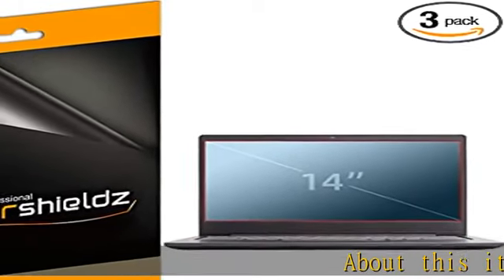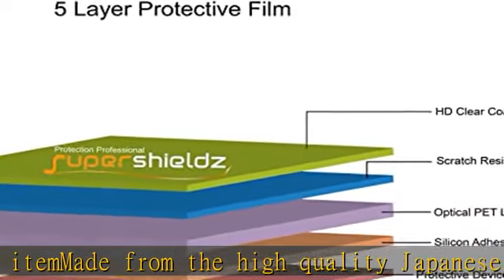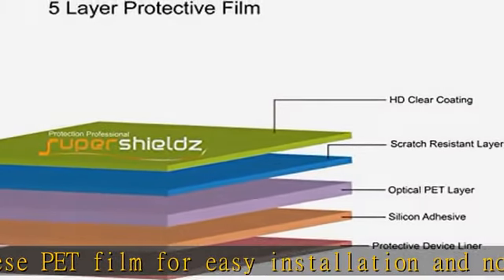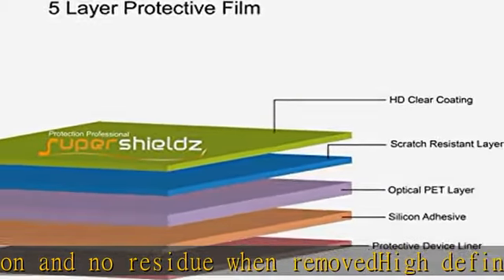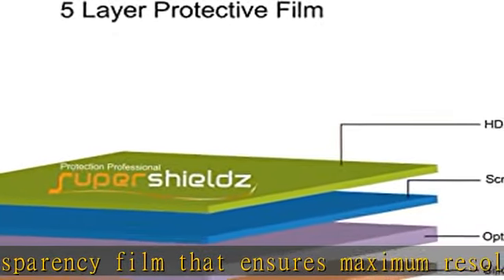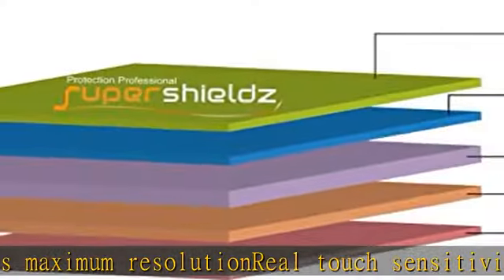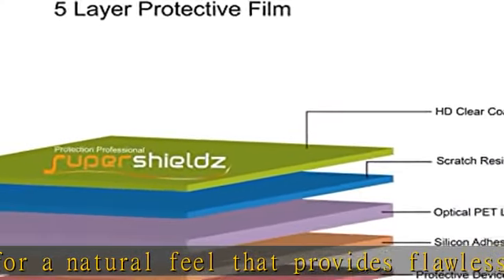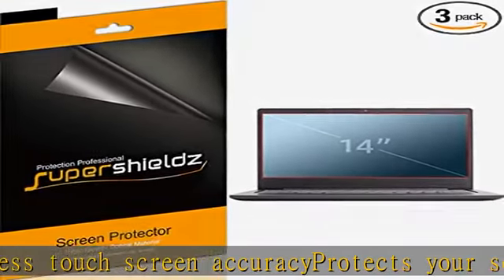(3 Pack) Supershieldz Designed for HP Pavilion 14, HP ChromeBook 14, HP Stream 14, Acer Chromebook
(3 Pack) Supershieldz Designed for HP Pavilion 14, HP ChromeBook 14, HP Stream 14, Acer Chromebook 14, Acer Aspire 14, Acer Chromebook 314/514, Asus Chromebook C425 and Asus VivoBook 14 (14 inch) Screen Protector, High Definition Clear Shield (PET)